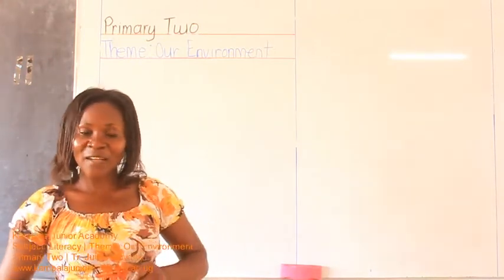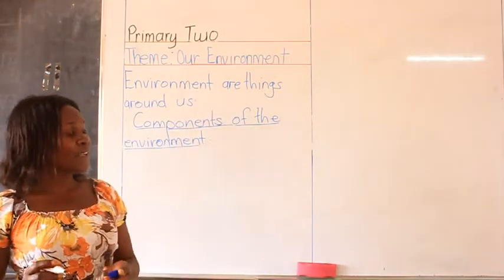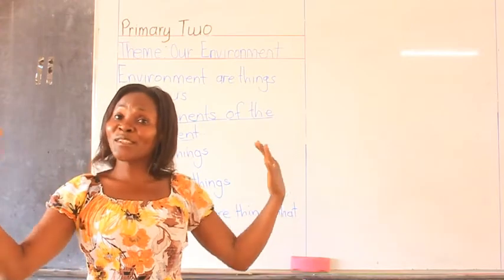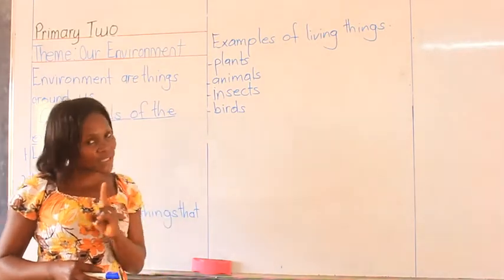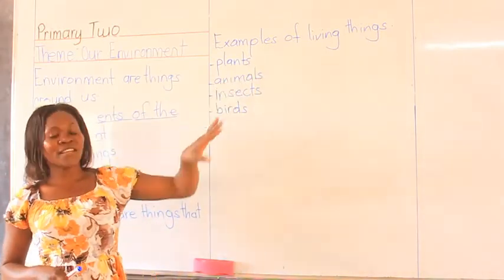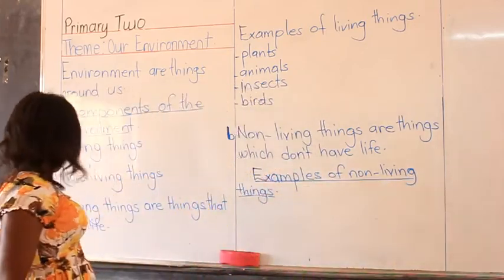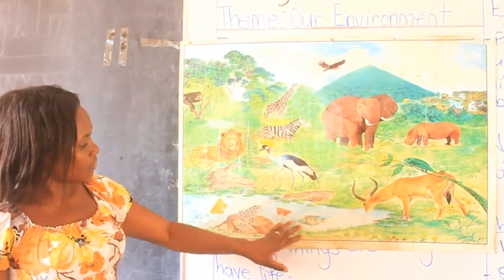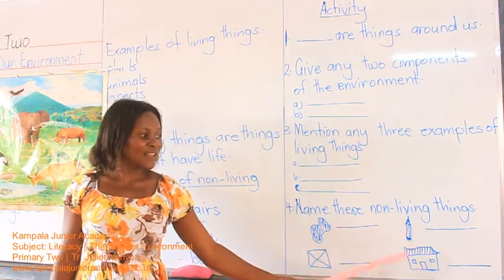Literacy primary two - Kampala Junior Academy